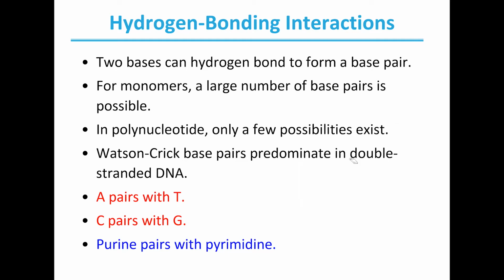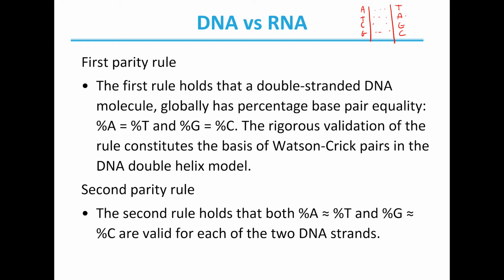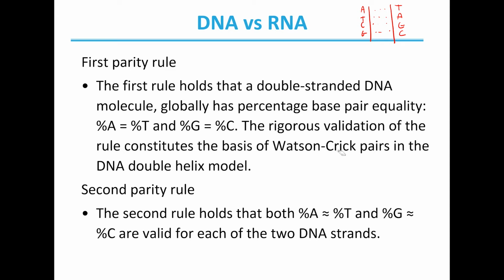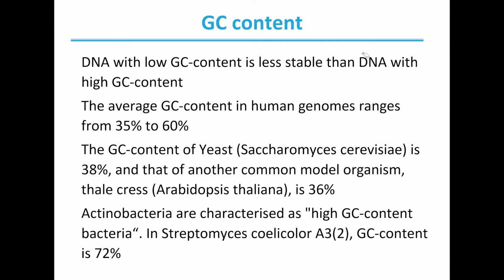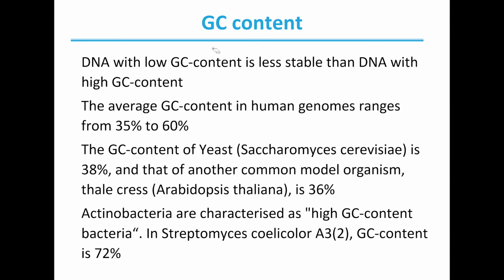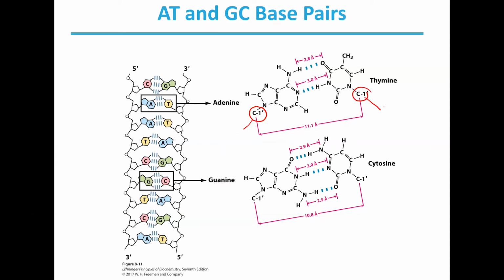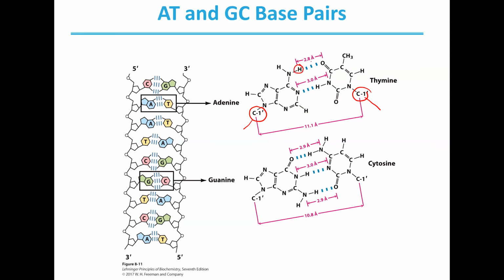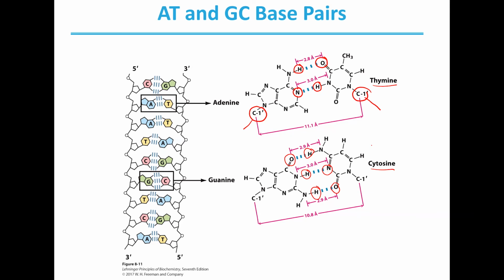Biochemistry Lecture 8.11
Polynucleotides: DNA vs RNA